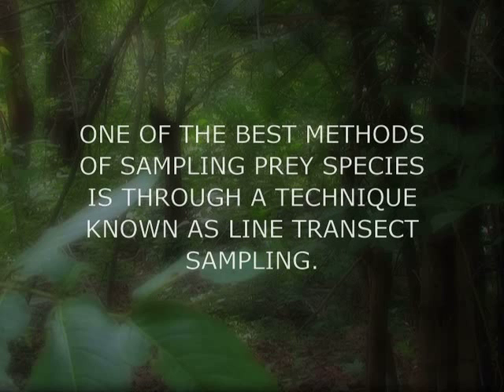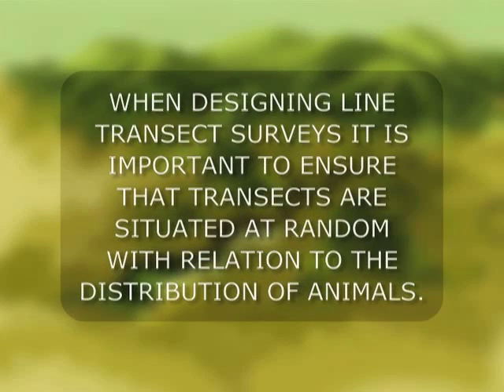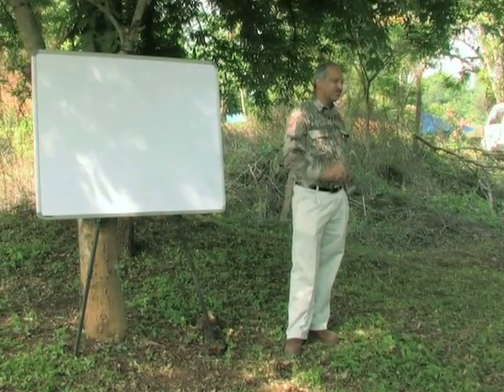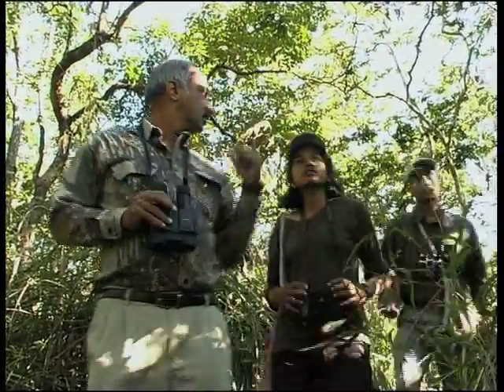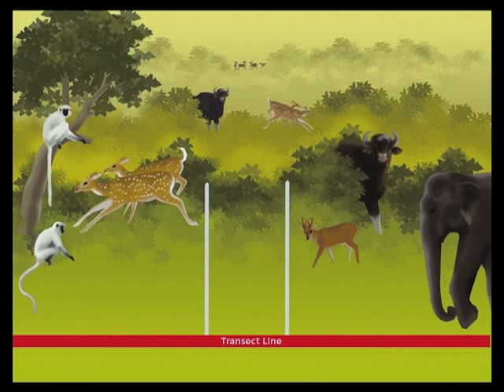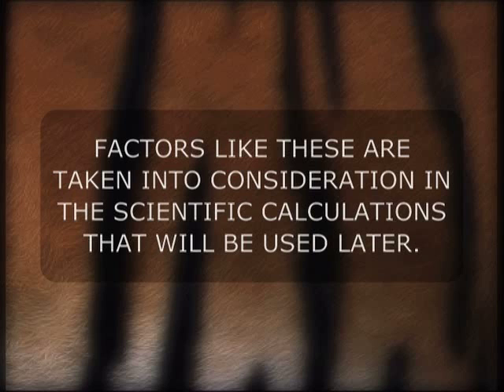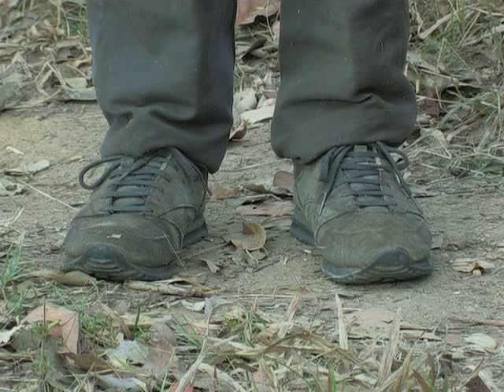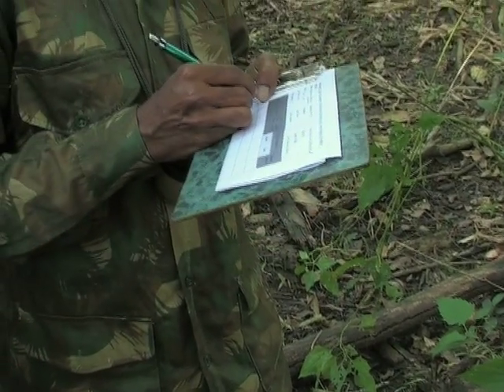Segment 3 of 9: Monitoring Tigers - Line Transect PART 1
This chapter explains the concept of line transect sampling for estimating prey populations. For all videos